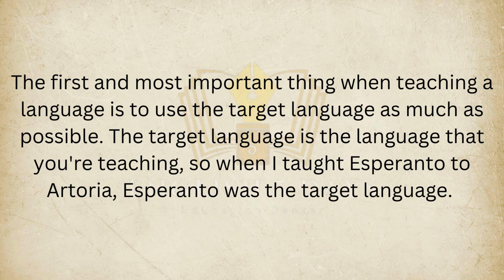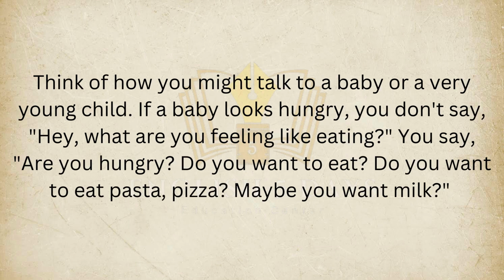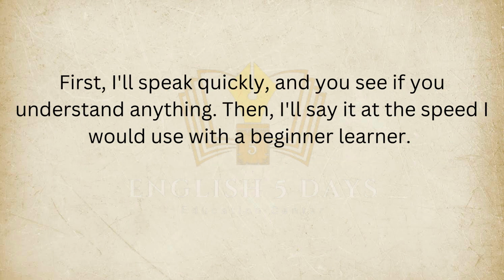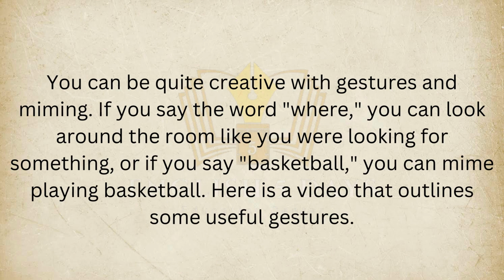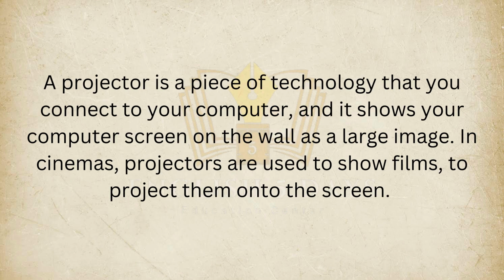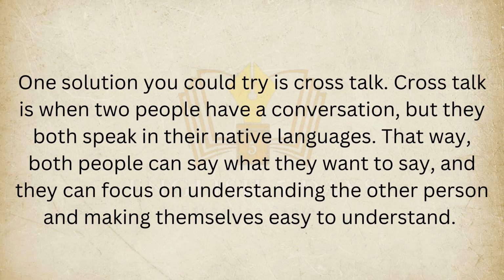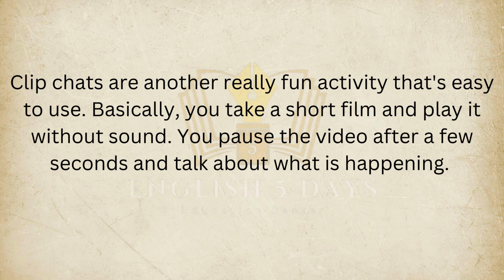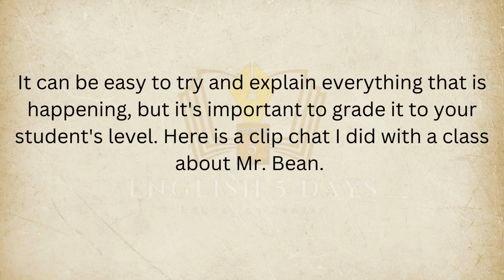How to read English || How To Learn English || Improve Your English Skills || Graded Reader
Welcome to " English 5days" your gateway to captivating tales set in the heart of London! Join us on a thrilling journey through the bustling streets, historic landmarks, and hidden gems of this vibrant city, all while immersing yourself in the richness of the English language.

Our channel is dedicated to bringing you engaging and educational English stories that not only entertain but also help you improve your language skills. Whether you're a language enthusiast, a traveler at heart, or simply curious about London's charm, our content is designed to cater to all ages and interests.

From enchanting narratives about London's iconic landmarks like Big Ben, Buckingham Palace, and the Tower of London, to modern-day adventures exploring its diverse neighborhoods, cultural events, and traditions, each story unfolds with vivid imagery and compelling characters.